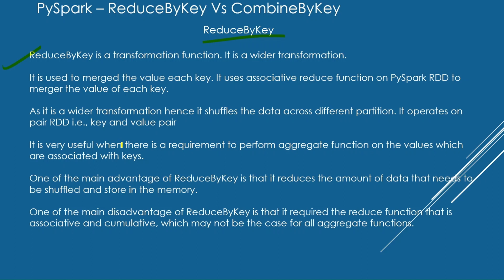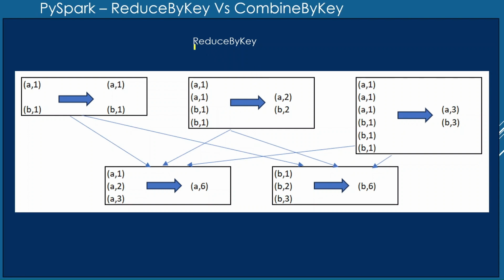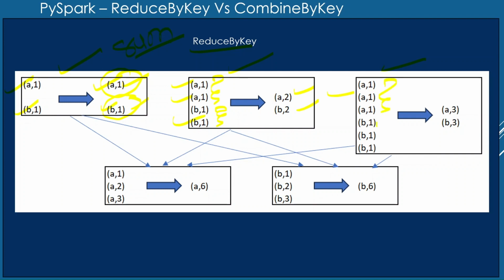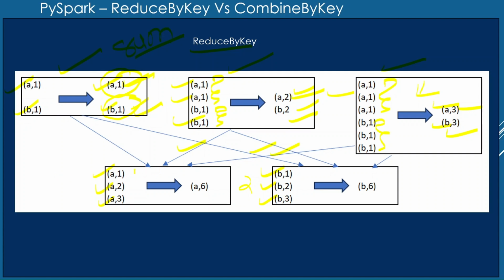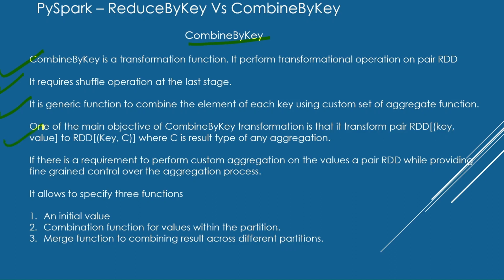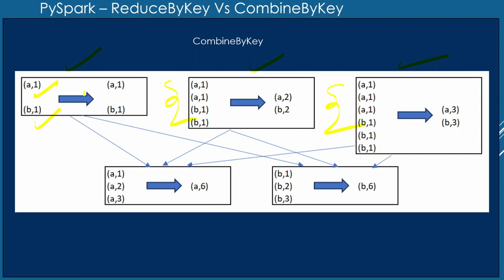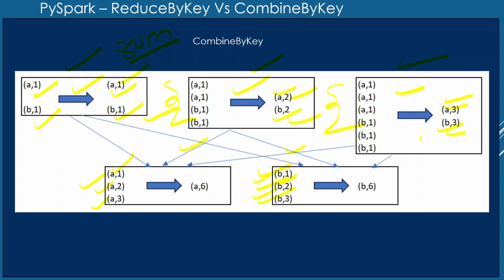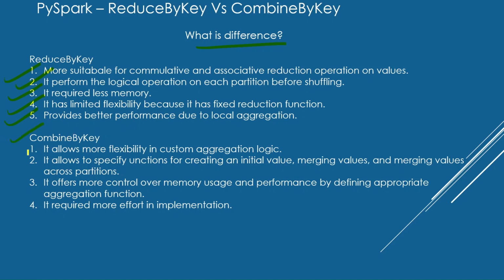PySpark Tutorial 78 | Difference Between ReduceByKey And CombineByKey In PySpark| Spark Tutorial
In this video, I have discussed about Difference Between ReduceByKey And CombineByKey in  PySpark.

queries solved:

What is combinebykey function in PySpark ?
How to use combinebykey function in PySpark ?
What is reducebykey function in PySpark ?
How to use reducebykey function in PySpark ?
Difference between reducebykey and combinebykey in spark  ?
Difference between reducebykey and combinebykey in PySpark ?
combinebykey vs reducebykey spark ?
combinebykey vs reducebykey PySpark ?